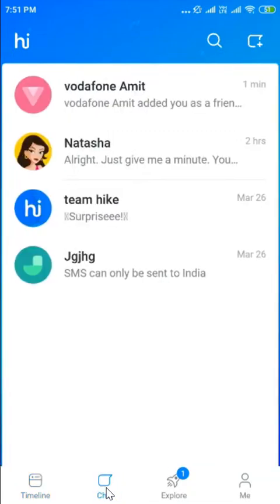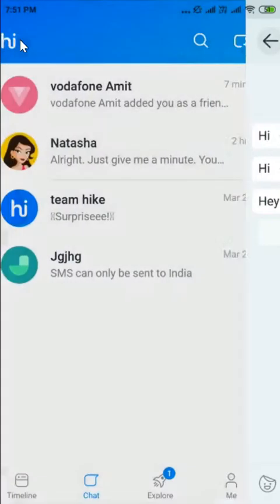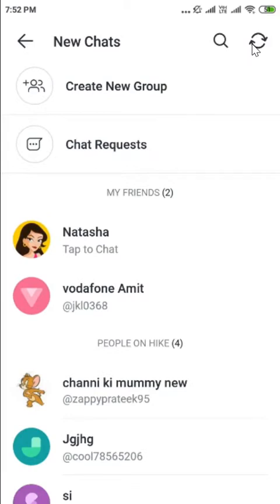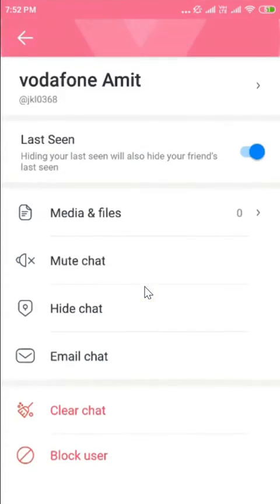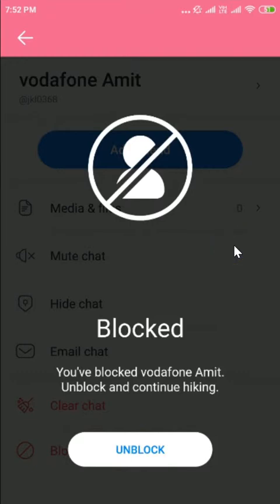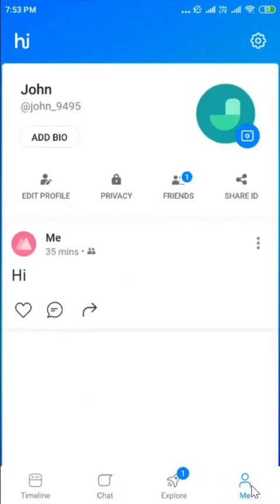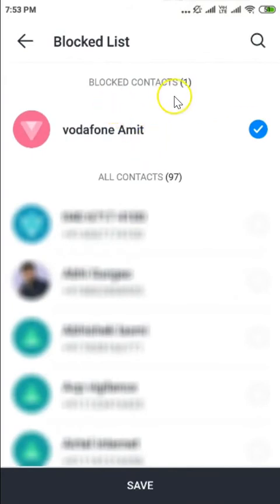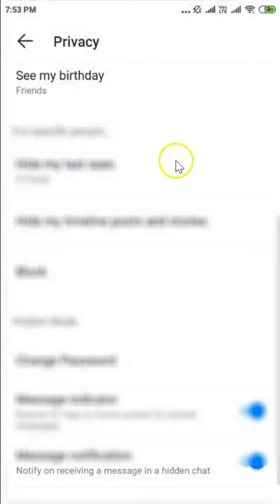How to Block or Unblock a Contact on Hike Messenger 5 0 App on Android